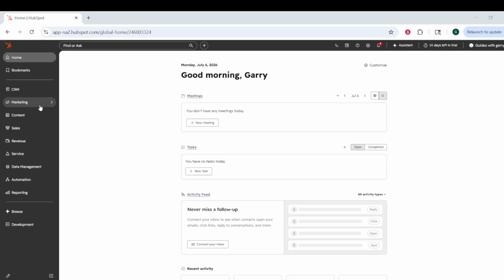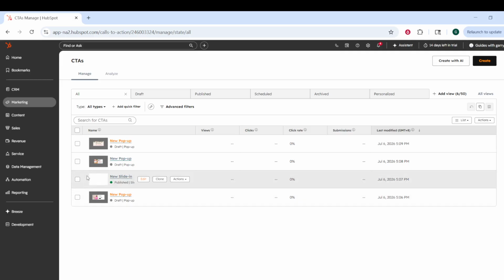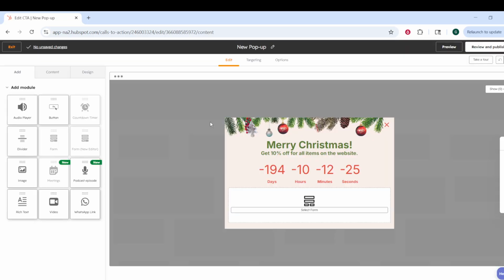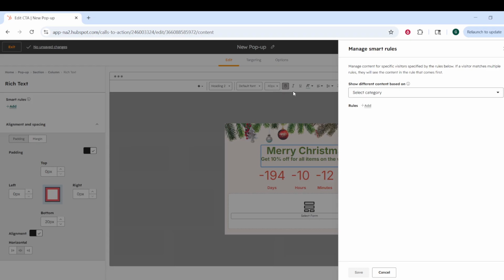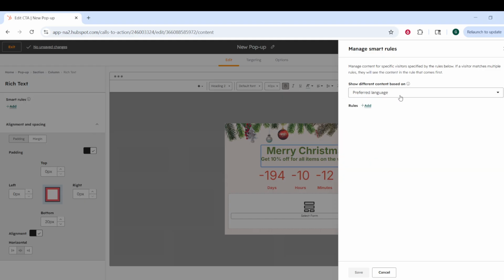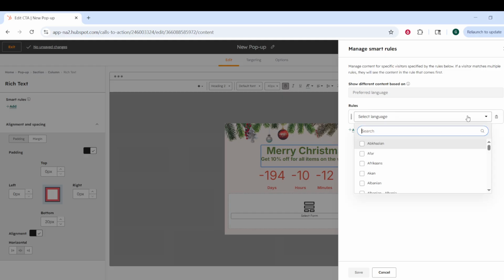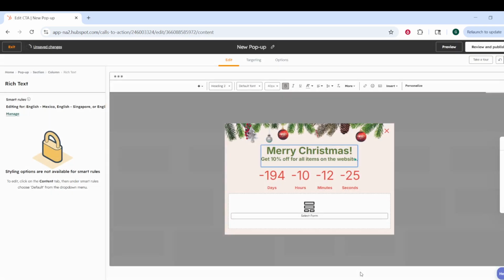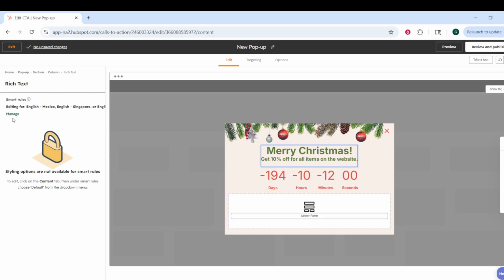How to Set Smart Content For Ctas [2026 Quick Guide]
Learn how to set smart content for ctas so your next campaigns personalize better. In this quick tutorial, we walk through smart content inside your cta builder, including targeting rules, triggers, and testing in the app.